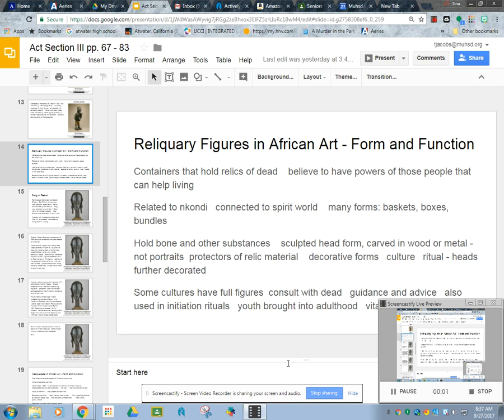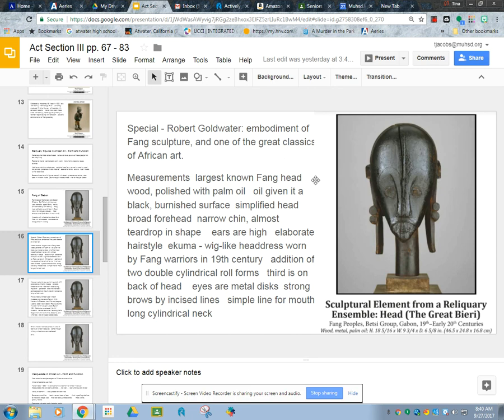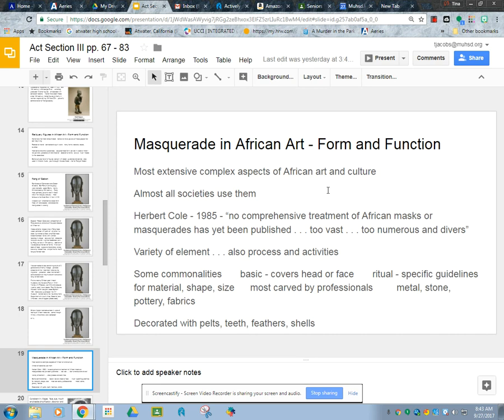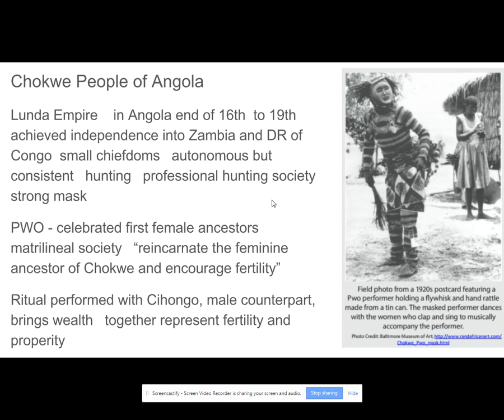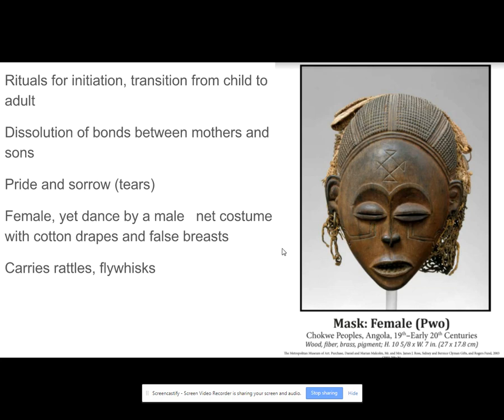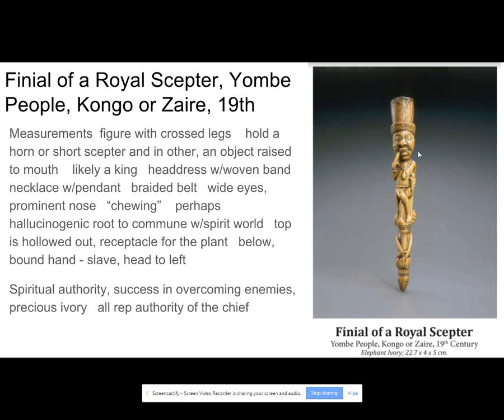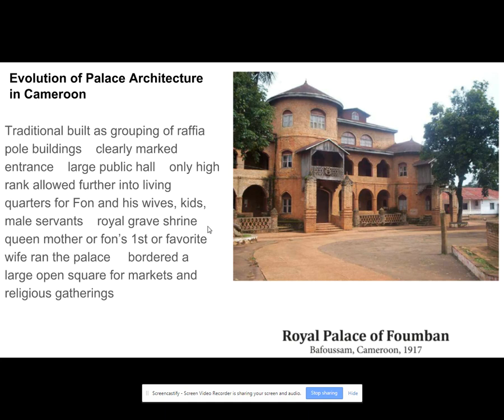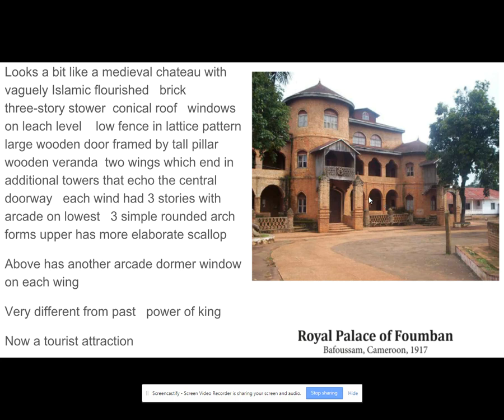Part IV: 2017 / 2018